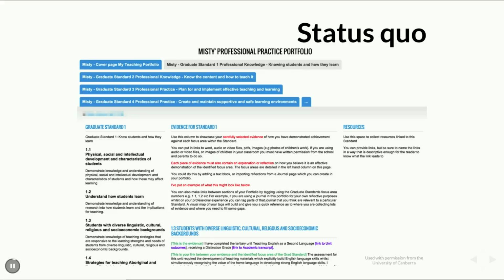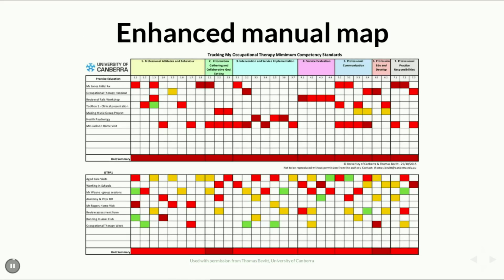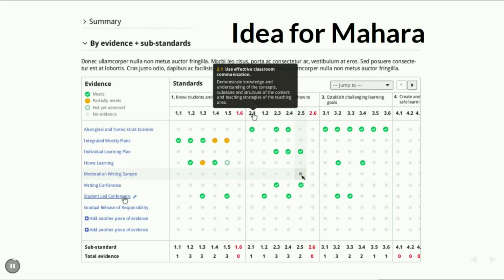Visualizing competency assessment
Presentation by Kristina Hoeppner at the DEANZ 2016 conference in Hamilton, New Zealand, on 20 April 2016.